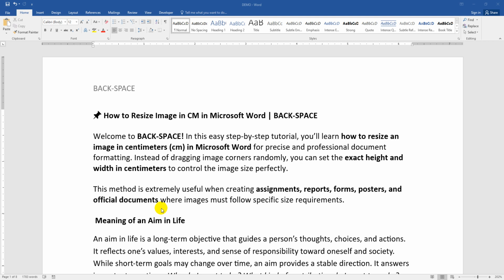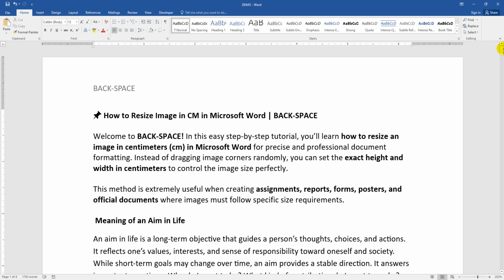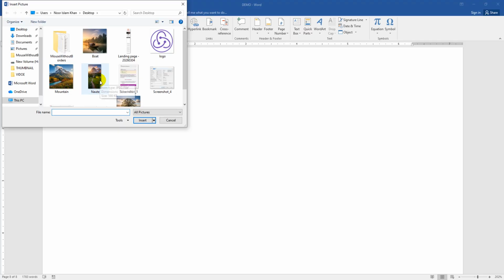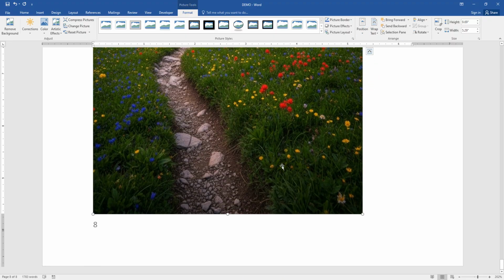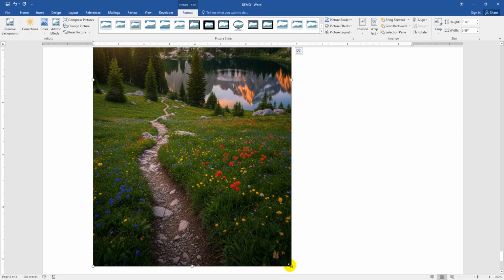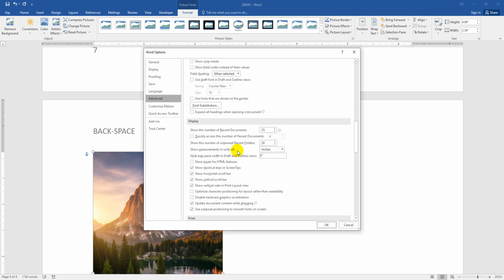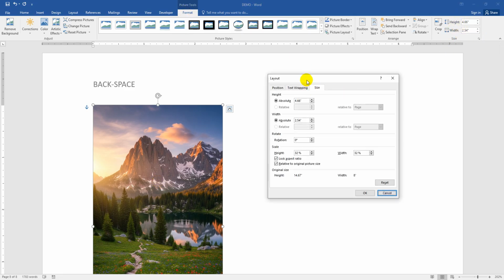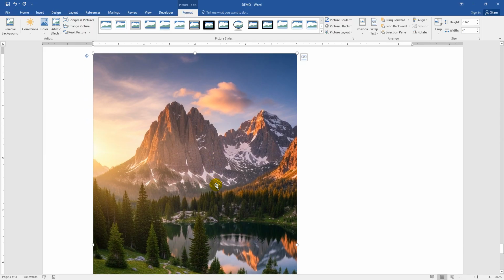How to resize image in word in cm || BACK-SPACE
📌 How to Resize Image in CM in Microsoft Word | BACK-SPACE

Welcome to BACK-SPACE! In this easy step-by-step tutorial, you’ll learn how to resize an image in centimeters (cm) in Microsoft Word for precise and professional document formatting. Instead of dragging image corners randomly, you can set the exact height and width in centimeters to control the image size perfectly.

This method is extremely useful when creating assignments, reports, forms, posters, and official documents where images must follow specific size requirements.

🟢 How to insert an image in Microsoft Word
🟢 How to resize an image using exact centimeter values
🟢 How to adjust height and width precisely
🟢 How to maintain the correct aspect ratio
🟢 How to use Picture Format size settings
🟢 How to create clean and accurate document layouts

✔️ Helps maintain accurate image dimensions
✔️ Perfect for academic and professional documents
✔️ Prevents images from becoming too large or too small
✔️ Makes document formatting more precise and organized

📷 Go to Insert → Pictures
📁 Select the image from your computer
🖱️ Click the image to activate Picture Format
📏 Go to Picture Format → Size section
⌨️ Enter the Height and Width in centimeters (cm)
🔒 Enable Lock Aspect Ratio for proportional resizing
📐 Adjust the image position on the page

🎯 Best For

👨‍🎓 Students preparing assignments and projects
💼 Office professionals creating reports
📑 Researchers formatting academic documents
📄 Anyone who needs precise image sizing in Word

🔥 Always enable Lock Aspect Ratio to avoid distortion
🔥 Use exact centimeter values for professional formatting
🔥 Align images properly using alignment tools
🔥 Combine images with text boxes or tables for better layouts

💬 Support BACK-SPACE

❓ Quiz 1: Which tab appears when you click on an image in Word?
A) Review Tab
B) Picture Format Tab
C) Mailings Tab
D) View Tab

✔️ Correct Answer: B) Picture Format Tab
💡 The Picture Format tab contains tools to edit and resize images.

❓ Quiz 2: What option keeps the image from stretching when resizing?
A) Page Break
B) Lock Aspect Ratio
C) Bold Text
D) Track Changes

✔️ Correct Answer: B) Lock Aspect Ratio
💡 Lock Aspect Ratio keeps the image proportions correct.